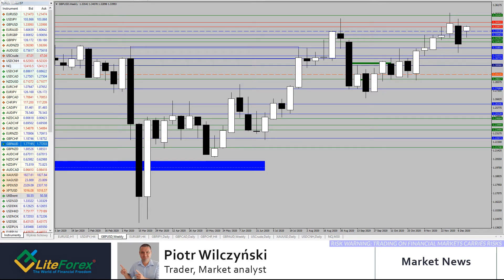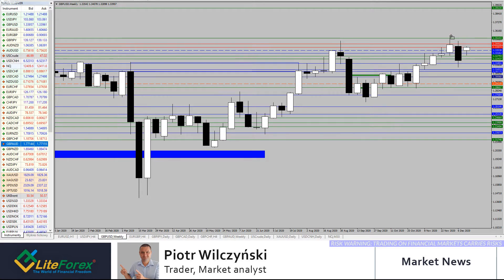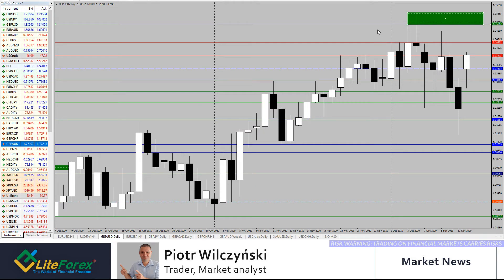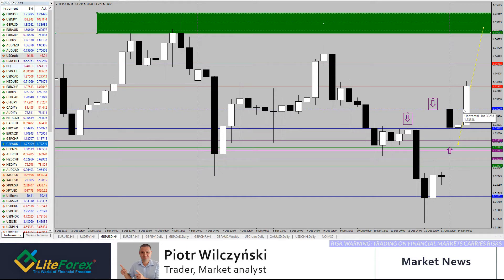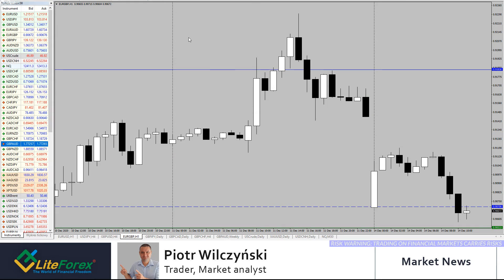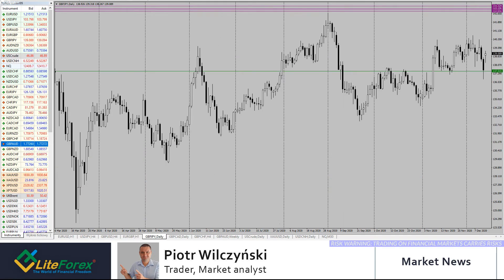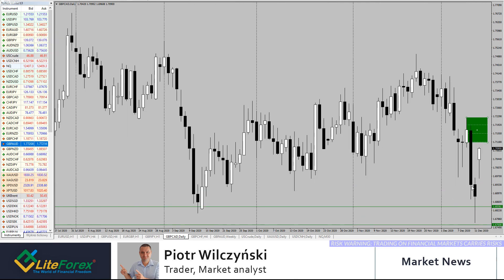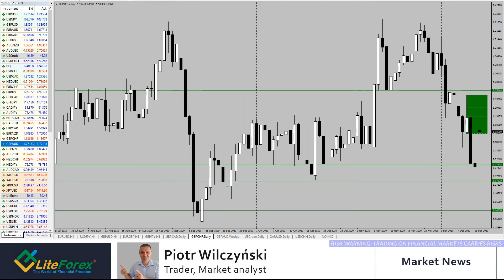UK Brexit Alert: GBP Possible Trading Setups, Technical Analysis, Price Action | Liteforex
Hi Traders,

GBP again is driven by market news. Another light in the tunnel and gap up at weekly open. Don't forget there is a busy week ahead and UK job market data tomorrow...

The Average Earnings Index measures change in the price businesses and the government pay for labor, including bonuses. The Average Earnings figure gives us a good indication of personal income growth during the given month.A higher than expected reading should be taken as positive/bullish for the GBP, while a lower than expected reading should be taken as negative/bearish for the GBP.

 Claimant Count Change measures the change in the number of unemployed people in the U.K. during the reported month. A rising trend indicates weakness in the labor market, which has a trickle-down effect on consumer spending and economic growth.A higher than expected reading should be taken as negative/bearish for the GBP, while lower than expected reading should be taken as positive/bullish for the GBP.

Risk Warning: Trading on financial markets carries risks